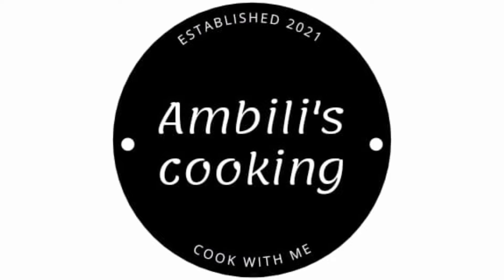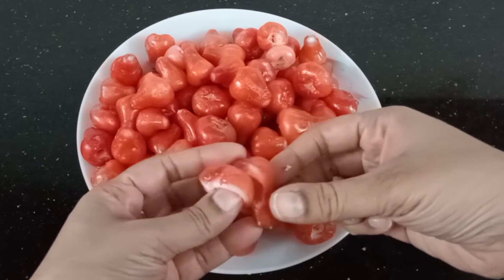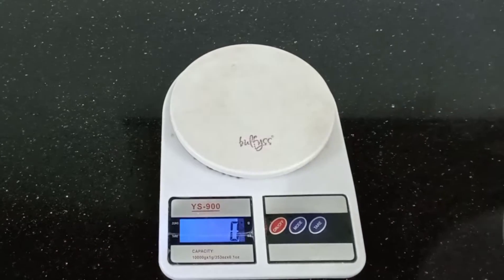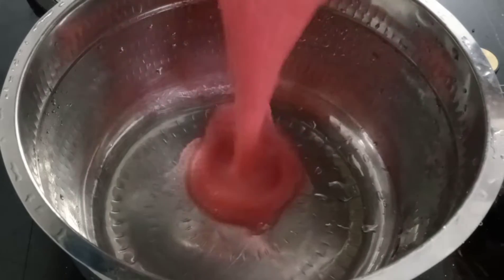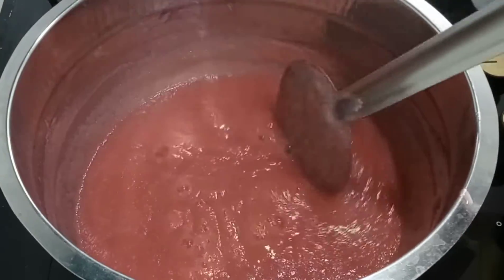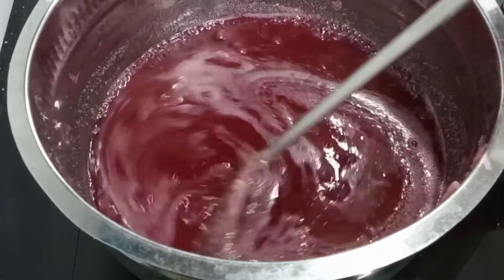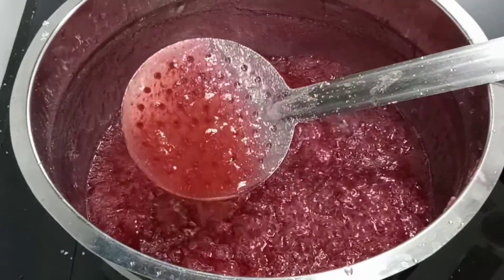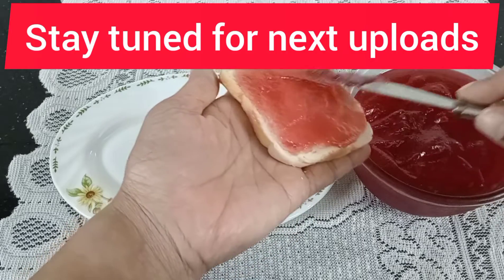jam with no preservatives/Rose apple jam/how to make chambakka jam/chambakka jam /healthy fruit jam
Hi all viewers, my self Ambili. On my channel you will find different cooking recipies.I love cooking and sharing my experiences with you.

chambakka jam with 2 ingredients # rose apple jam # healthy jam for kids # jam without preservatives # chambakka jam with out preservatives